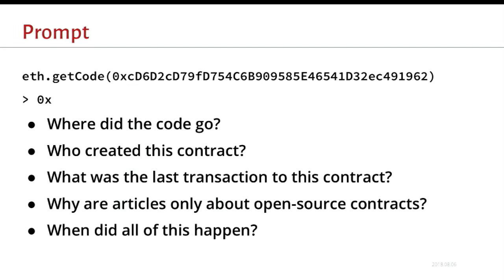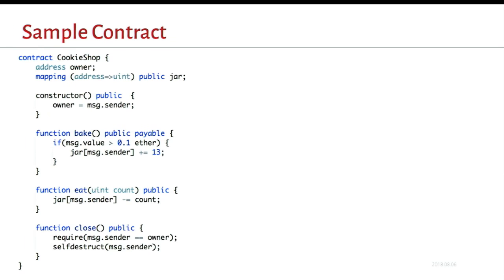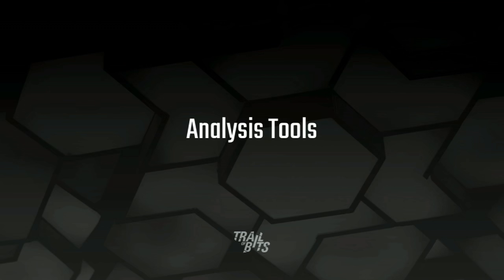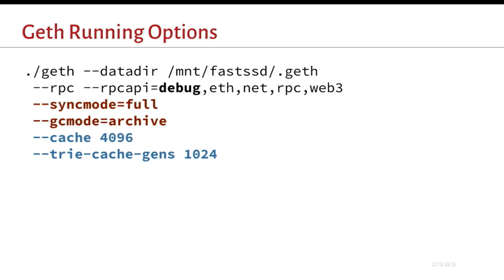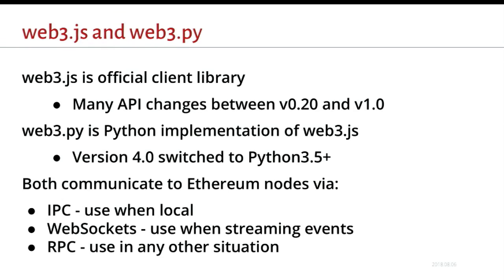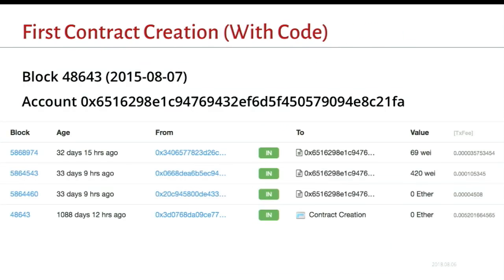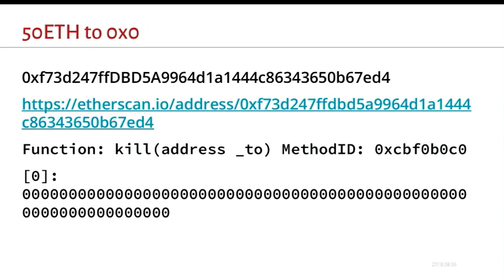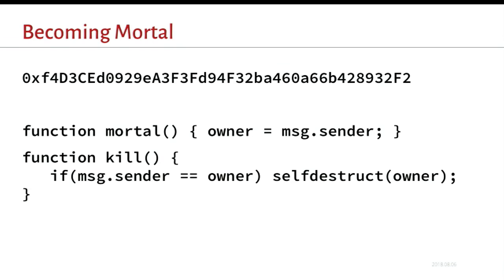Blockchain Autopsies Analyzing Ethereum Smart Contract Deaths